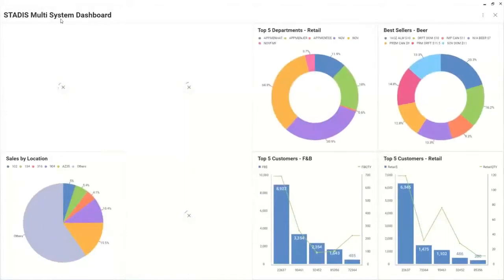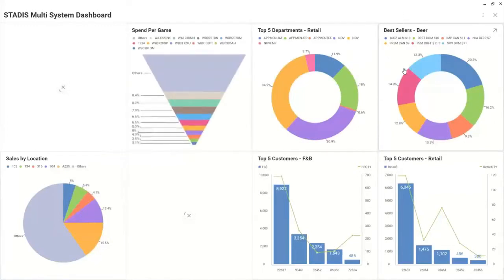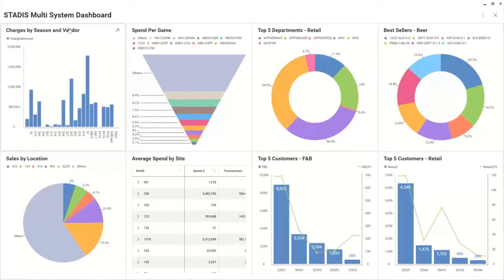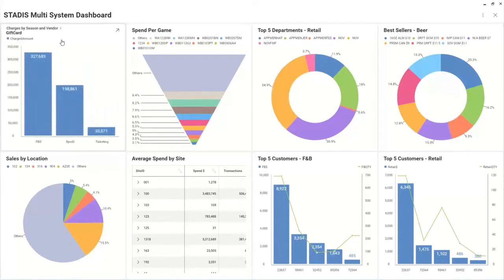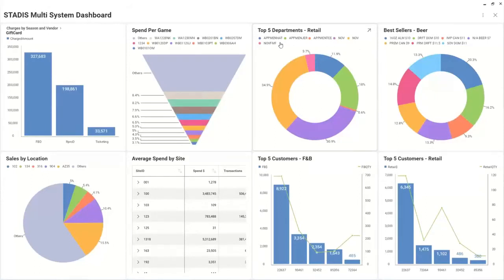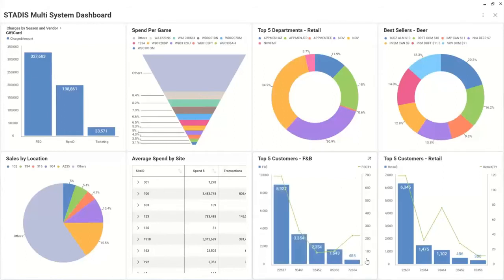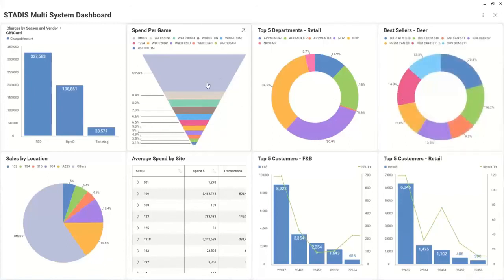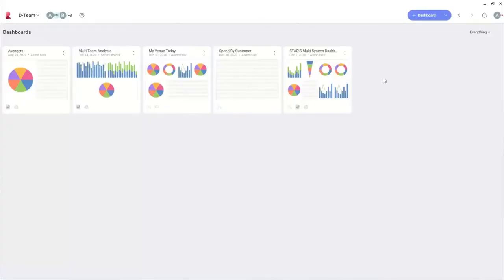Using STADIS Multi-System Dashboard in Complete Venue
A demonstration on how the STADIS multi-system dashboard works in the complete venue.